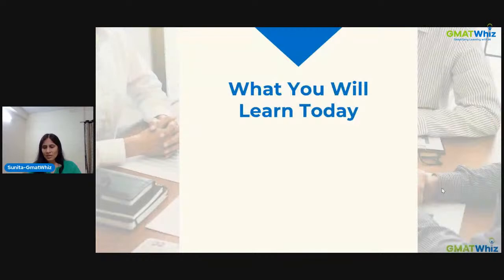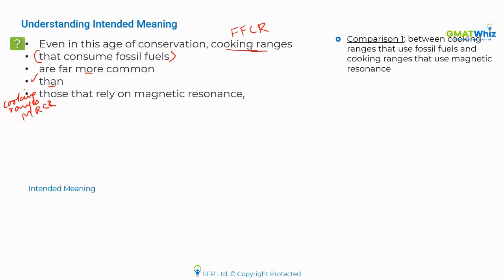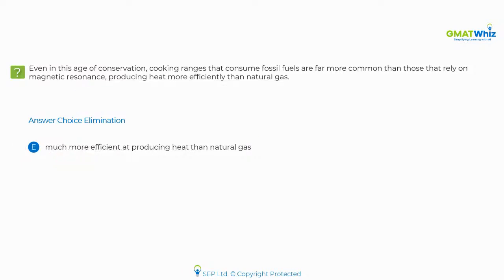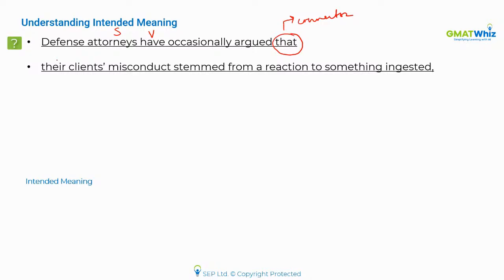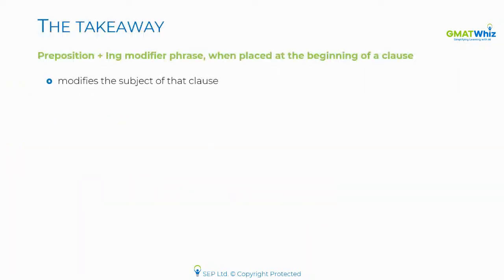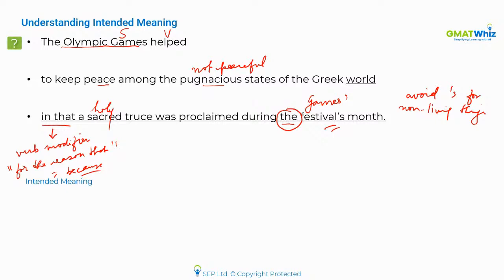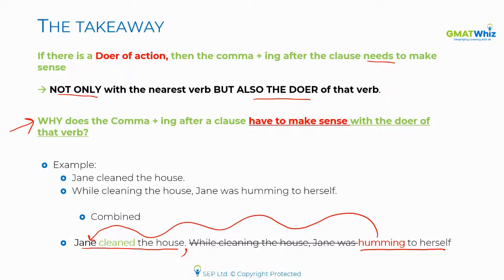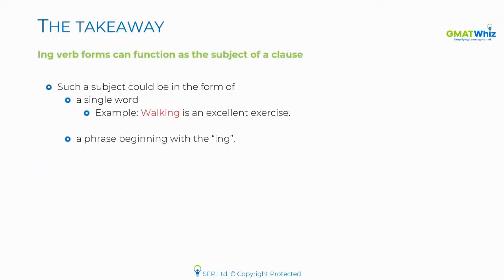-ING Words| Mastering 4 usages of -ING Words | Examples, Practice Questions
In this session, our Verbal expert, Sunita Singhvi, shares more insights on -ing words along with practice questions to help you ace this topic and solve any question on this topic with 100% accuracy. The aim of the session is to help the students with the various correct usages of -ing verb form.

If you're confused about various usages of -ing verb form, this one is a must attend session for you!

Want some hands-on practice on this topic?

If you want us to cover more topics in these shots and also intend to receive mail notifications, register